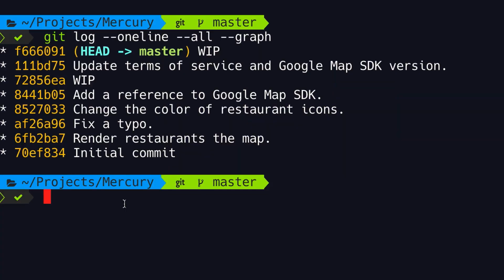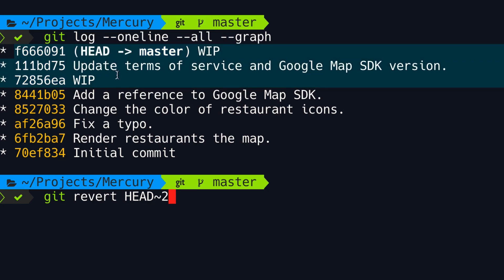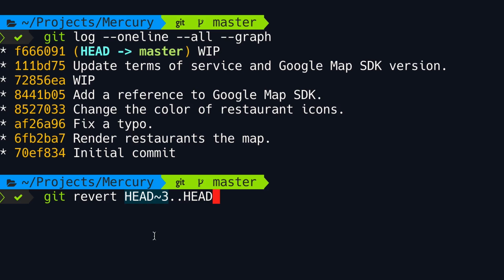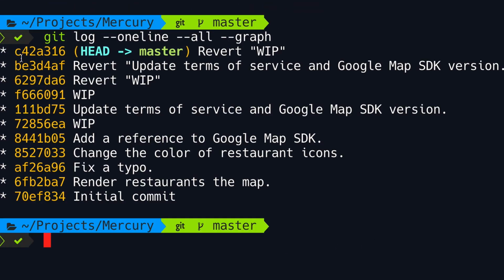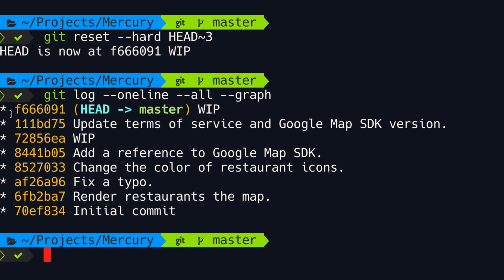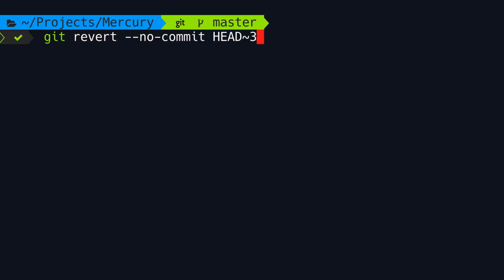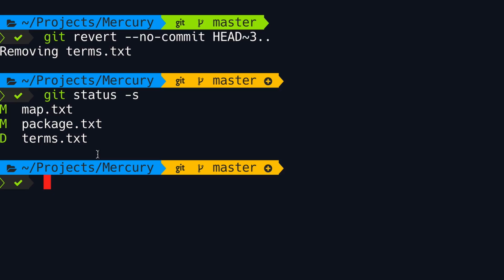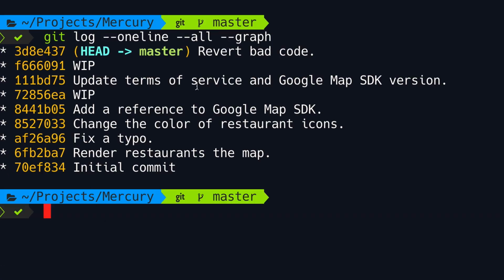92 Reverting Commits